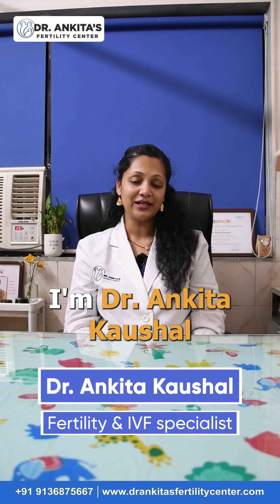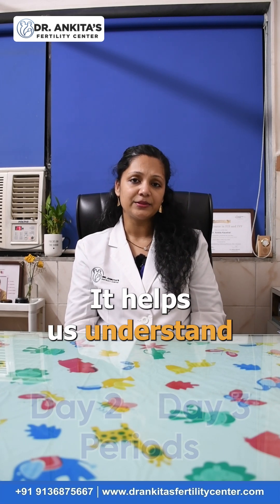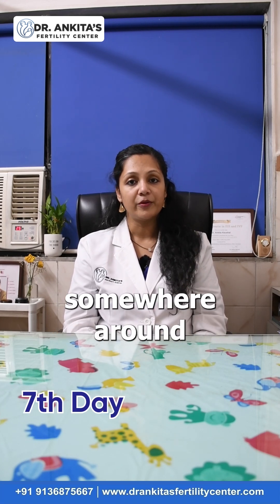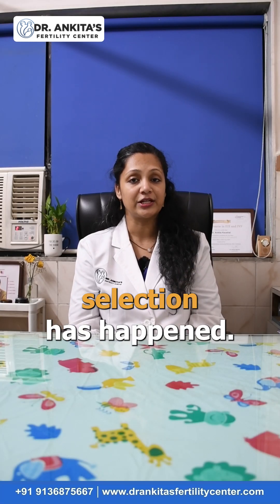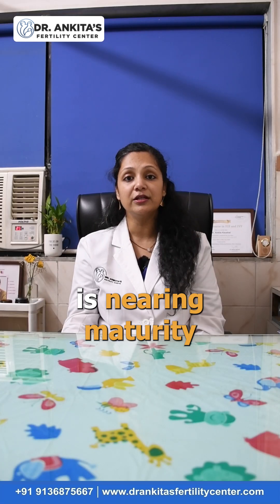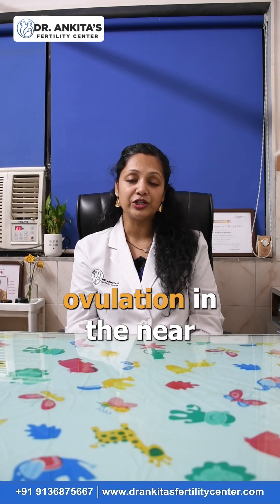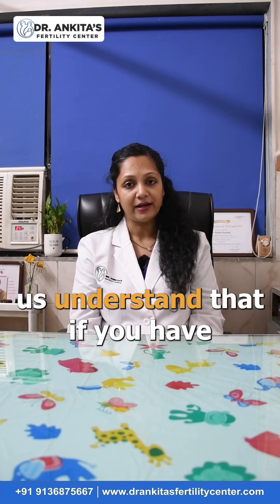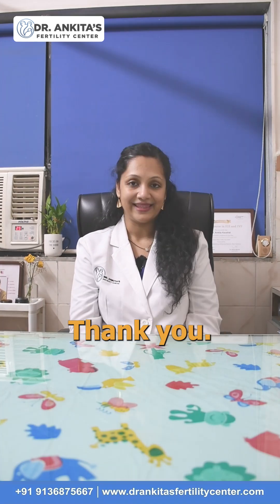Follicular Study Explained | Track Ovulation Naturally for Better Fertility | Dr. Ankita Kaushal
Struggling to conceive or curious about your fertile window? 🌸
In this video, Dr. Ankita Kaushal explains everything you need to know about the Follicular Study — a simple, non-invasive ultrasound procedure that tracks egg growth and ovulation from Day 2 to Day 16 of your menstrual cycle.

✨ Learn how this test helps identify your most fertile days, improves your chances of natural conception, and supports couples on their fertility journey.

👩‍⚕️ About Dr. Ankita Kaushal:
Dr. Ankita is a leading fertility specialist and gynecologist with expertise in advanced reproductive care, helping couples understand and optimize their chances of pregnancy.

📞 Book your follicular study now:
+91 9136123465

Take charge of your fertility journey today — because the right timing can make all the difference! ❤️